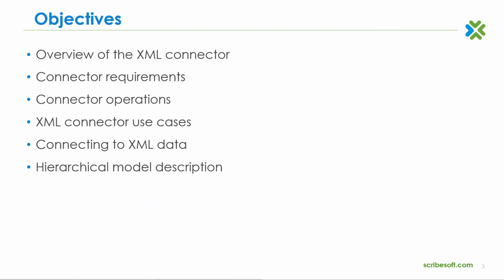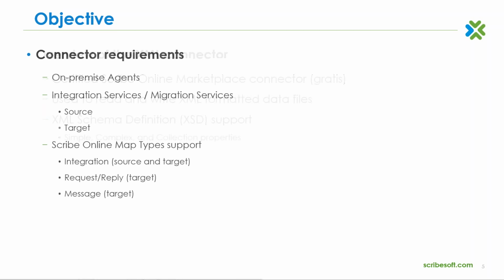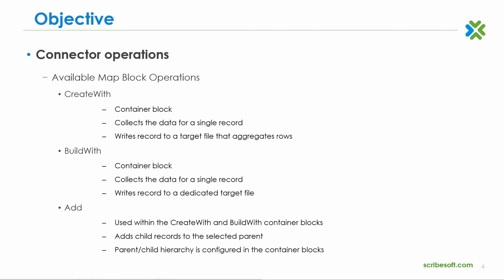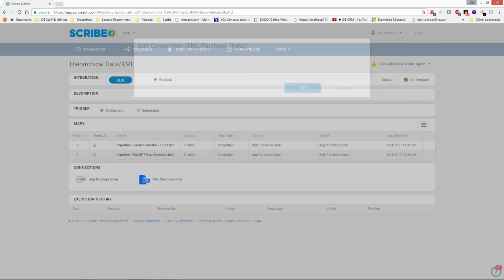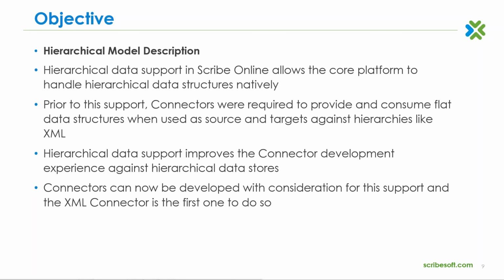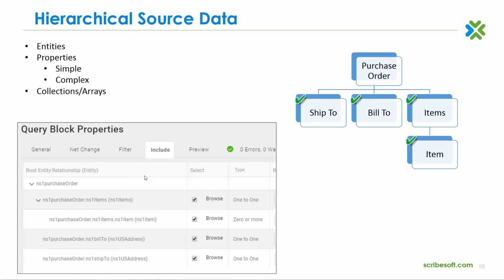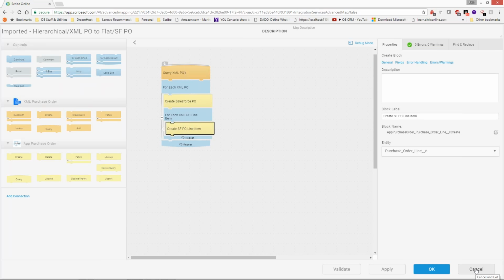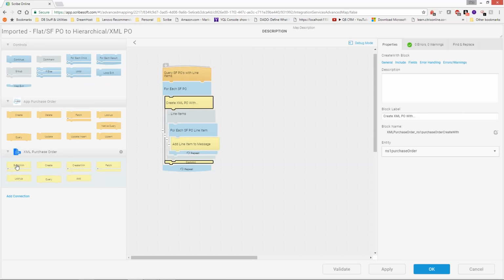"Mastering Scribe Online" Webinar Series: XML Connector & Hierarchical Data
On-Demand Webinar: XML Connector & Hierarchical Data
(6 of 6 in "Mastering Scribe Online" series)

Air date: 12/7/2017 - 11:00am EST

Presenter(s):

Michael Bates - Product Manager (Scribe)
Rich Radaci - Training Manager (Scribe)

Abstract:

Need to integrate data that has a hierarchical relationship model (tree structure) associated to it, and pondering how to best accomplish this using Scribe Online?

Watch this webinar where we will demonstrate how to use the XML connector to consume and publish hierarchical XML data.